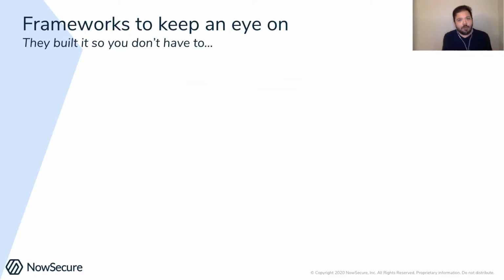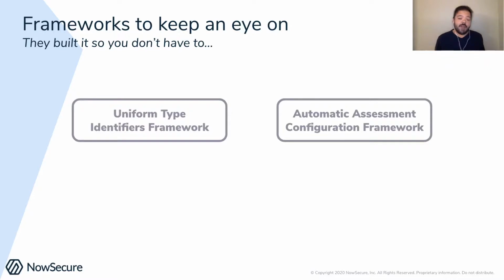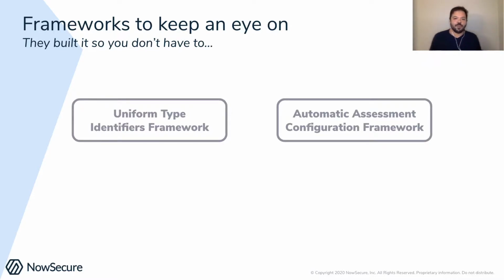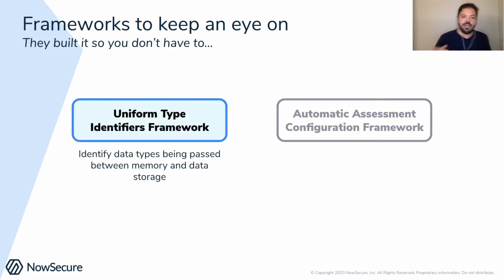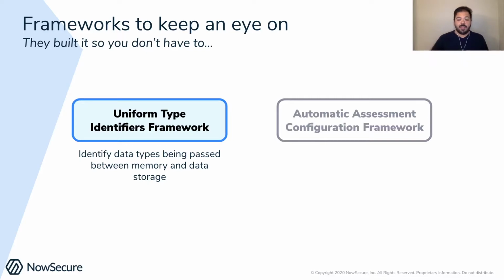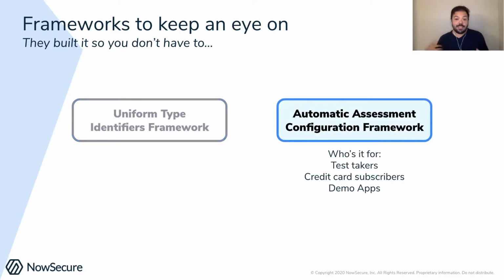iOS 14 - Security & Privacy Updates - Frameworks (2/6)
In my experience i work with a lot of developers and security teams and one of the biggest challenges they face are building out components that they need to really fill out their business practices. Learn about the new frameworks that are getting added into the SDK in iOS 14.